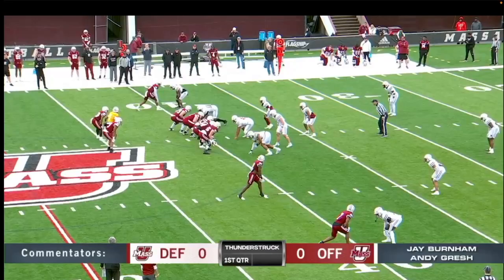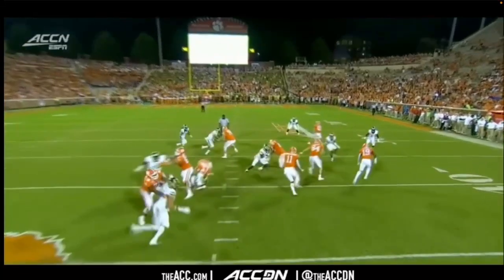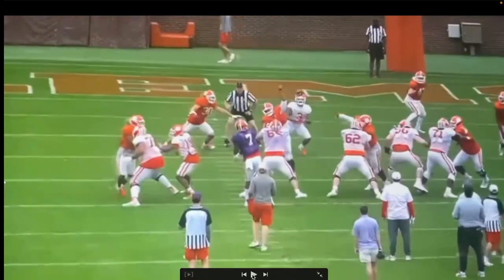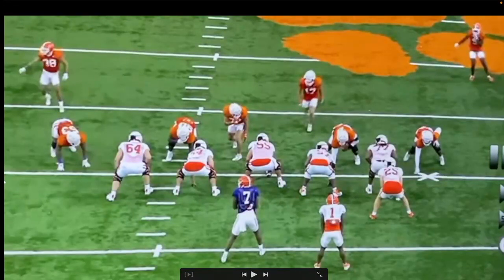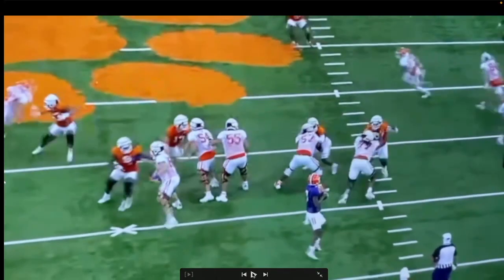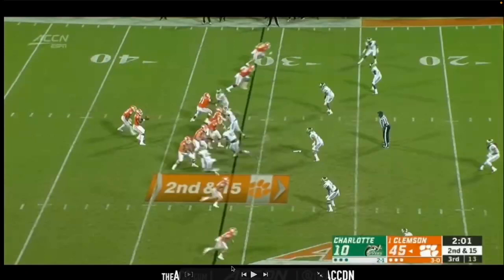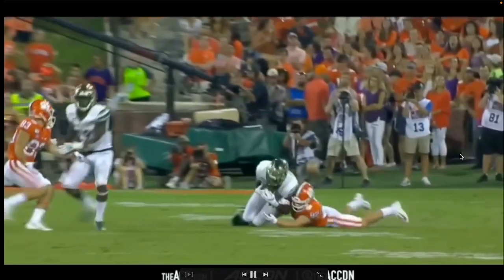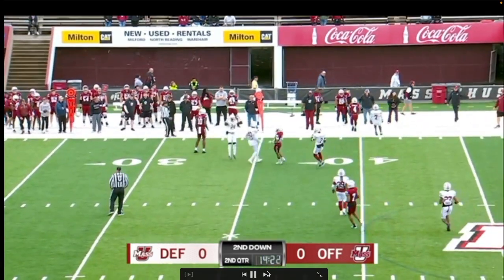Taisun Phommachanh Film Breakdown (UMass QB Breakdown Series Pt. 3)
Why I think Taisun Phommachanh should be QB1 for UMass Football this season